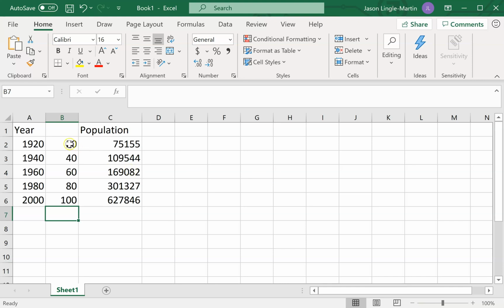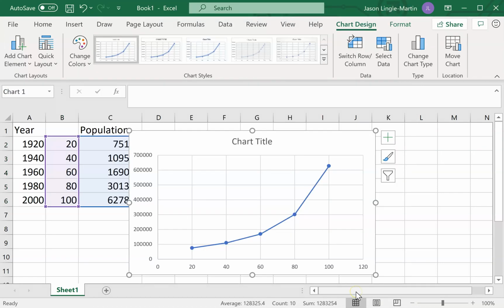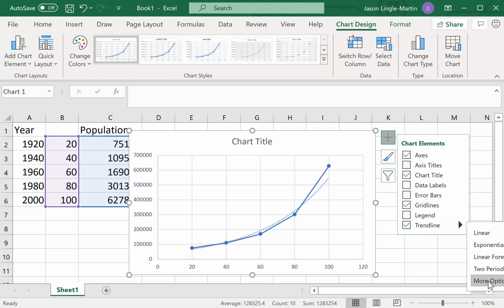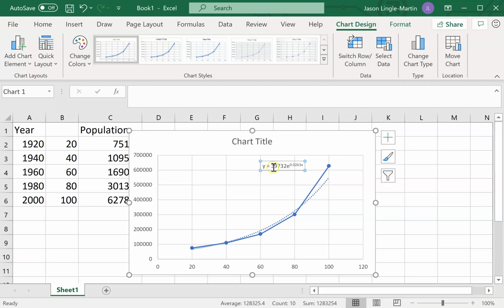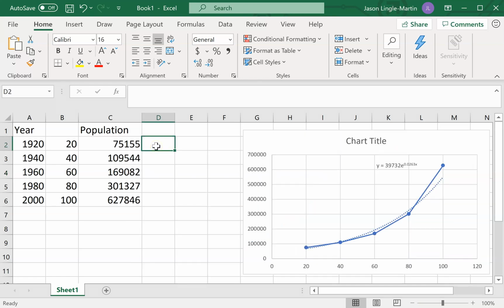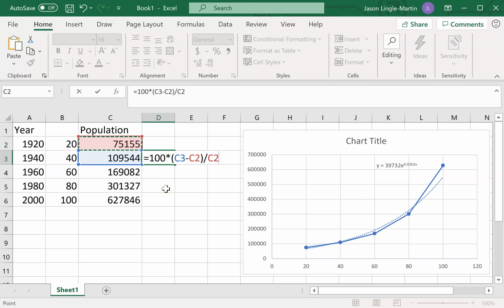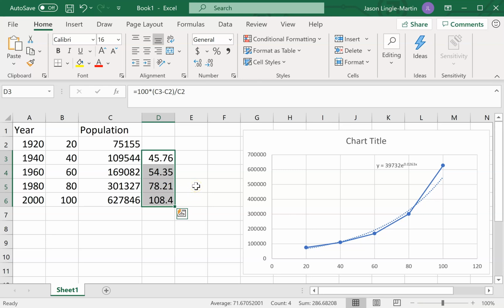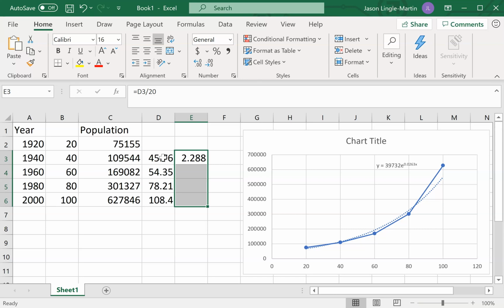Modeling Exponential Data with Microsoft Excel